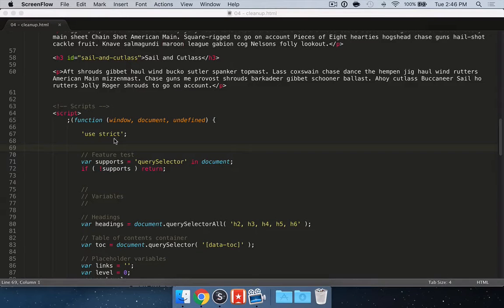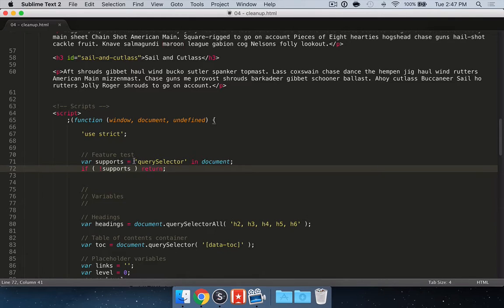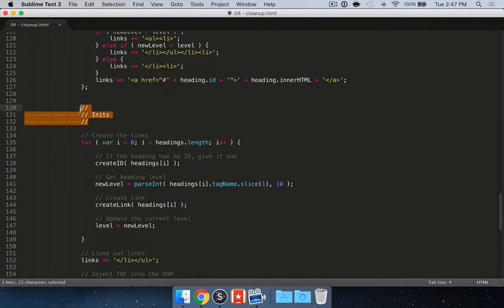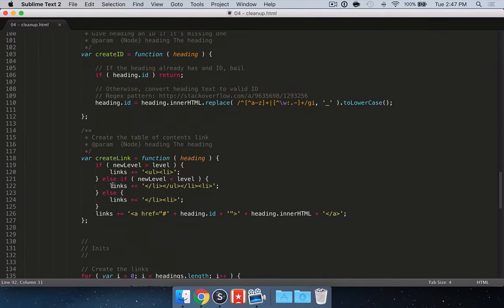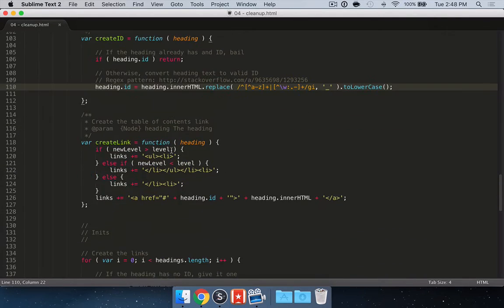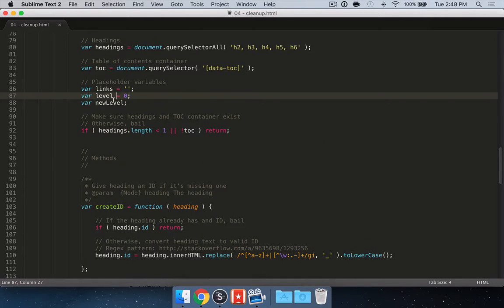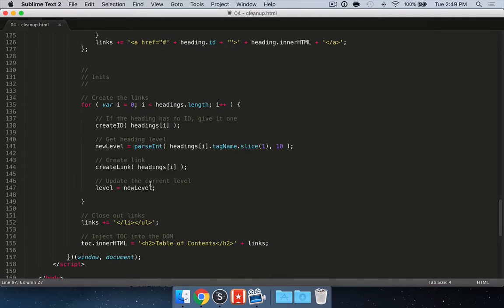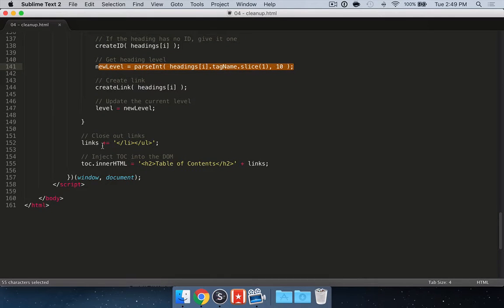Table of Contents 05: Cleanup